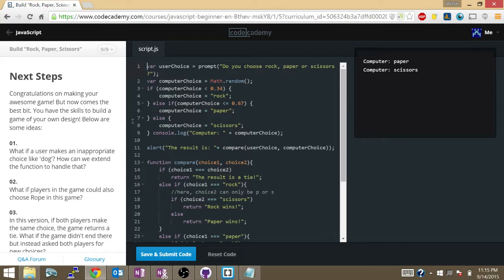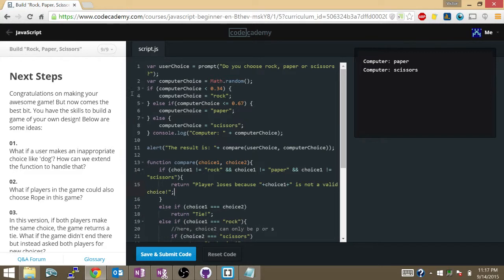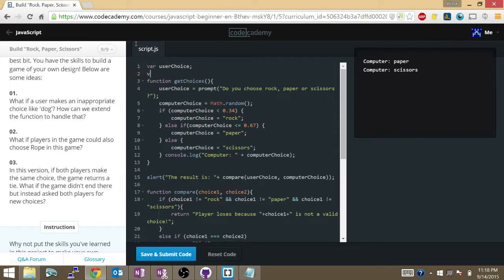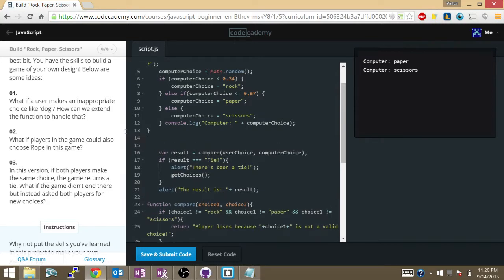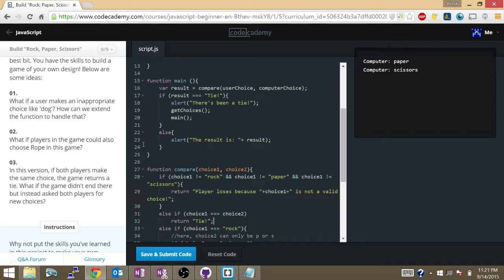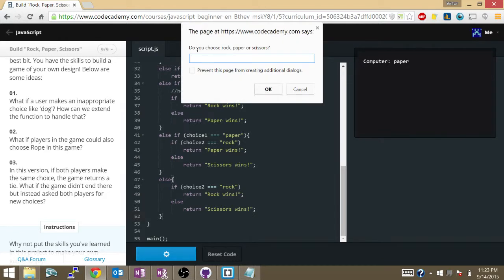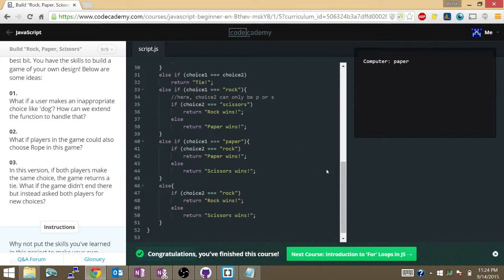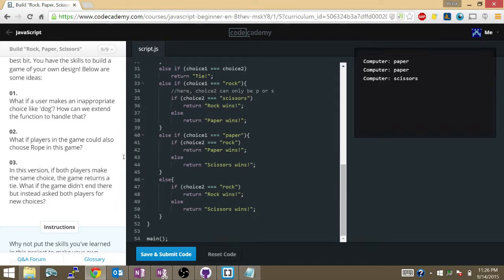Codecademy Build Rock, Paper, Scissors bonus exercises